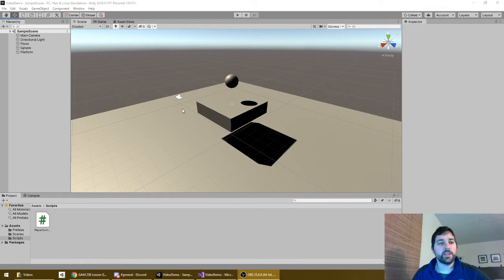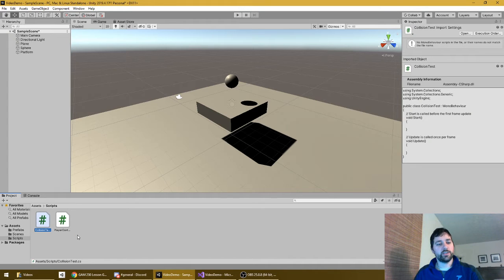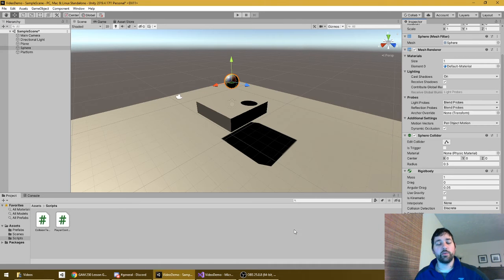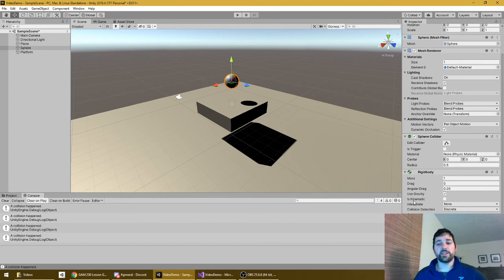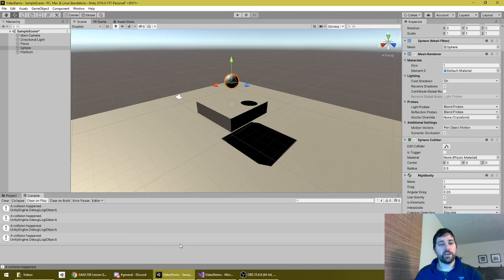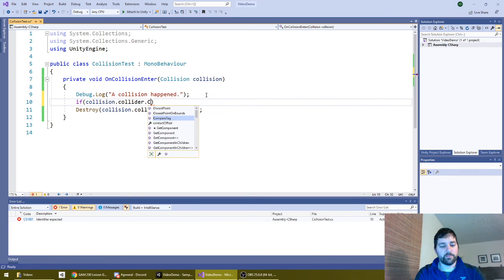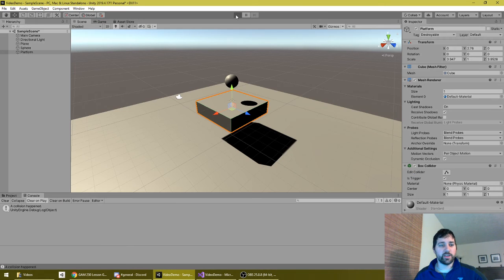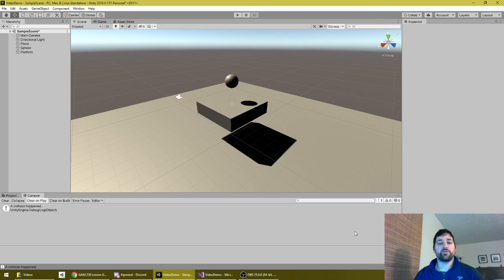Collision and Trigger Events